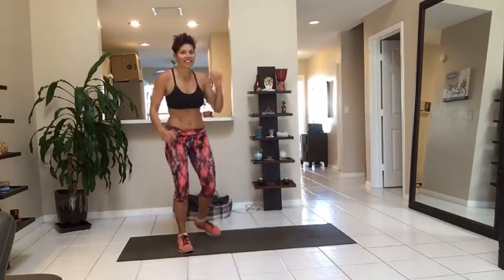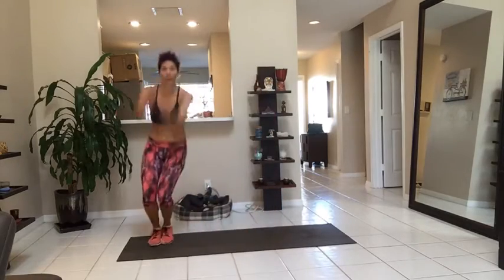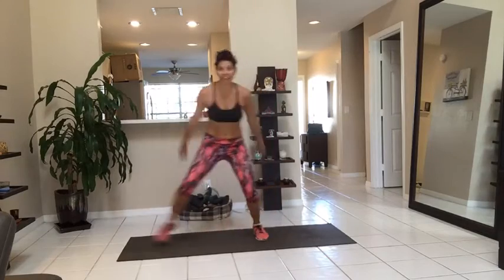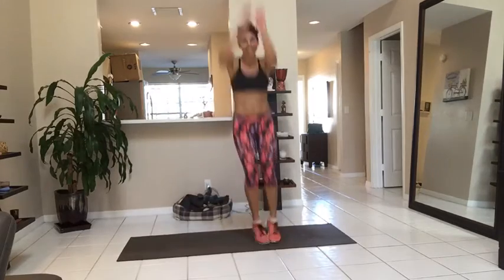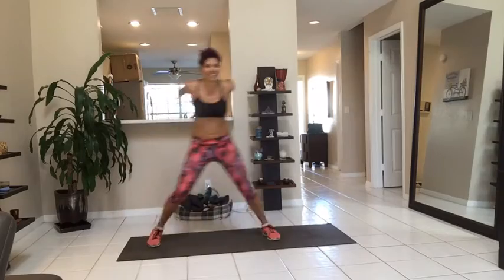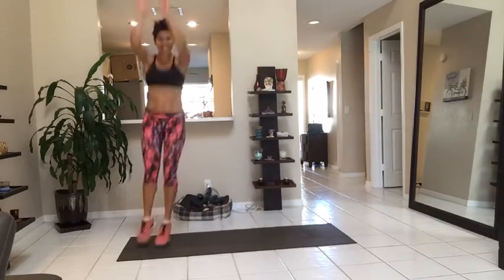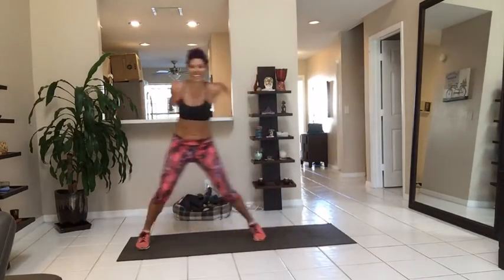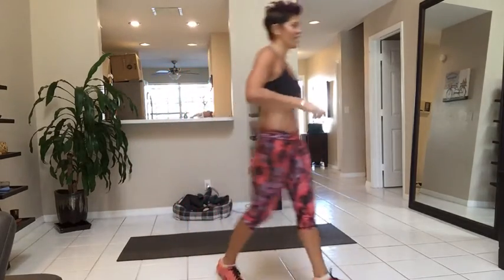PREVIEW Core De Force MMA Plyo From A Top Beachbody Coach